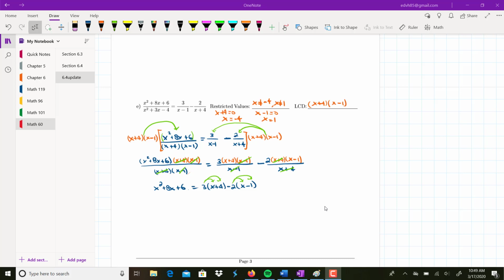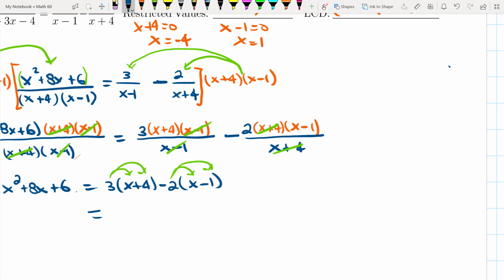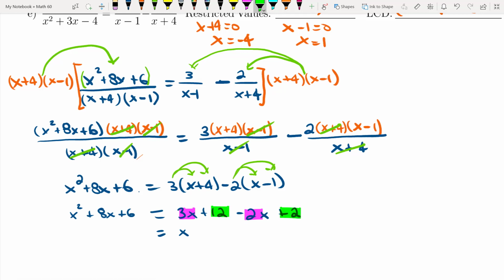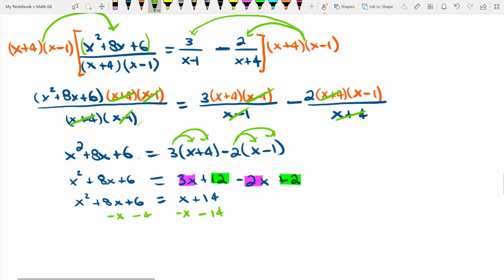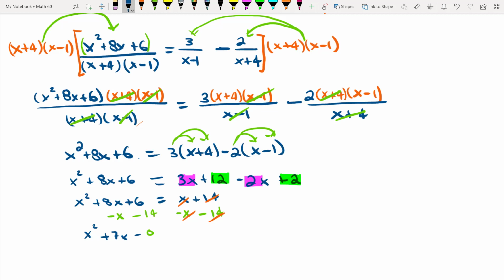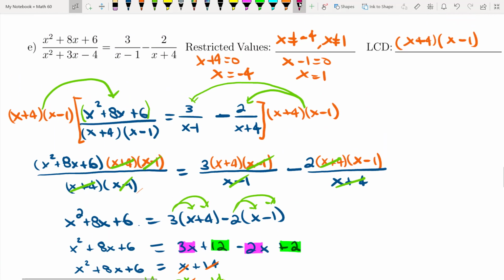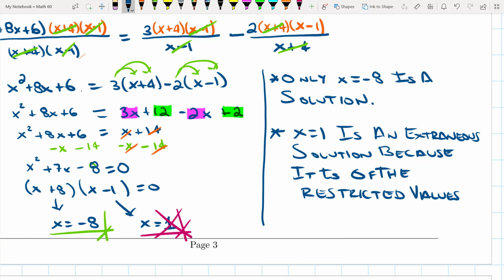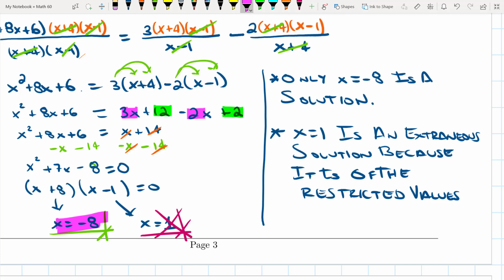Section 6.4: Solving Equations Containing Rational Expressions (Update)